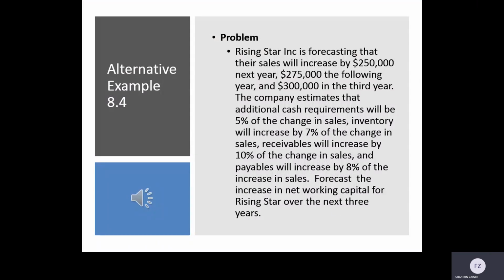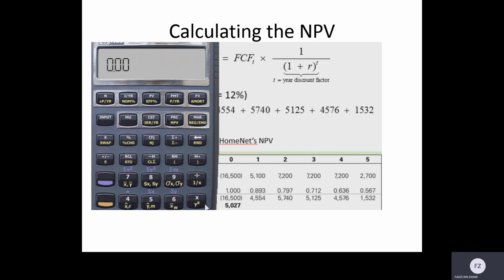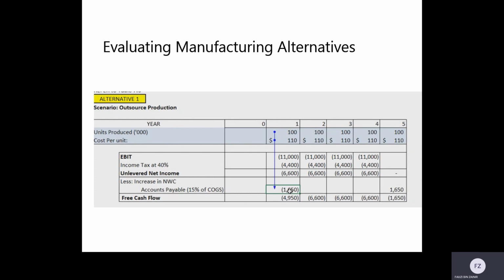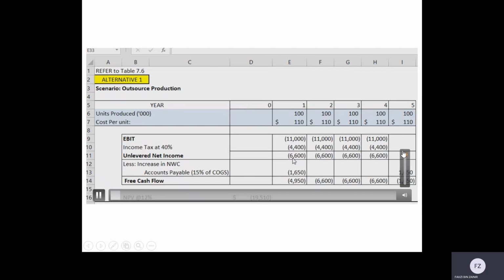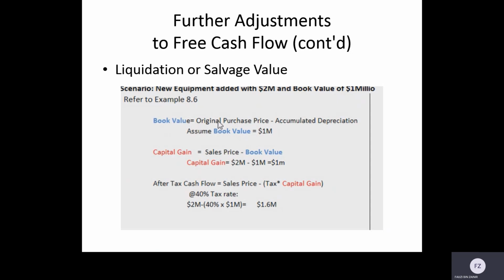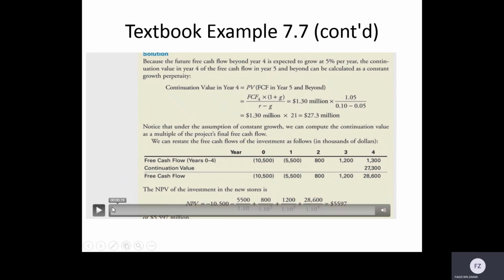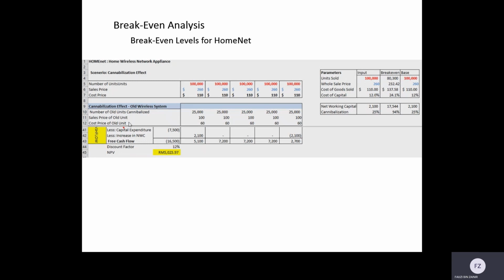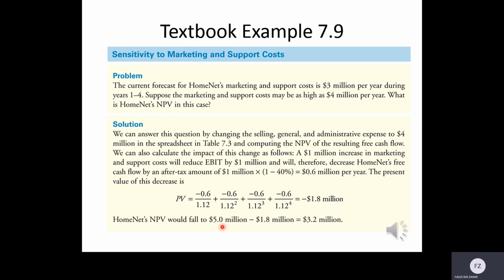2nd Video Capital Budgeting Chapter 11 20210512 095748 Meeting Recording